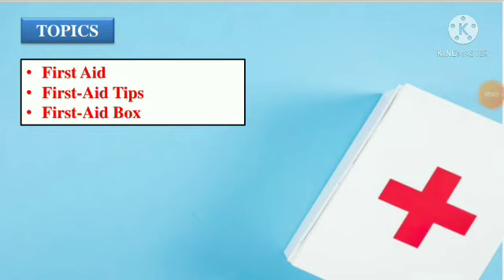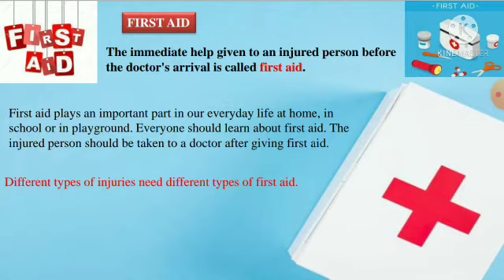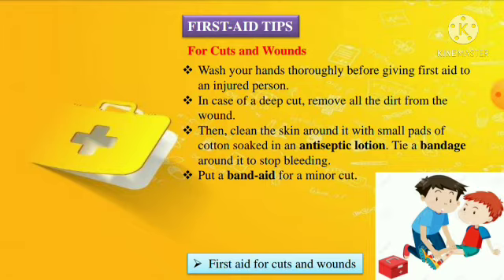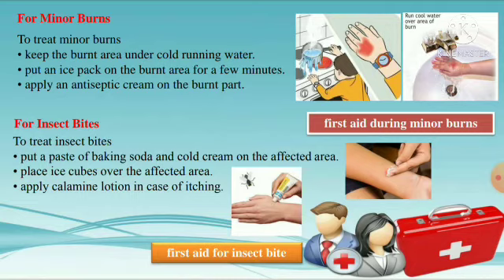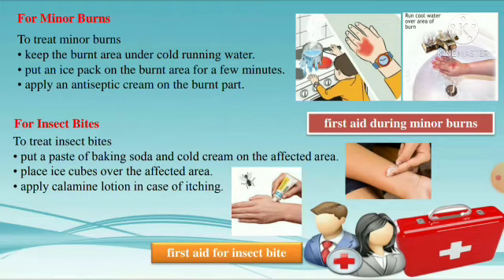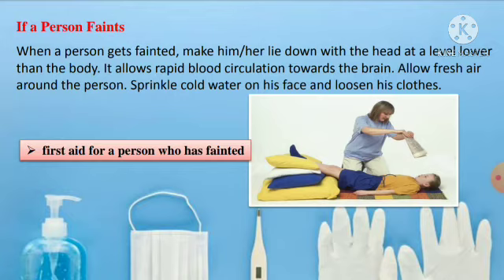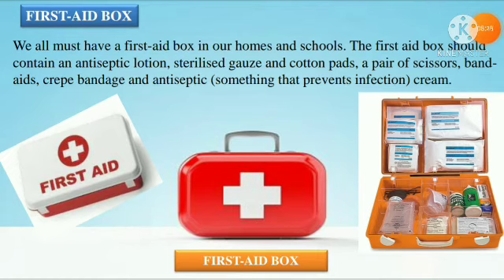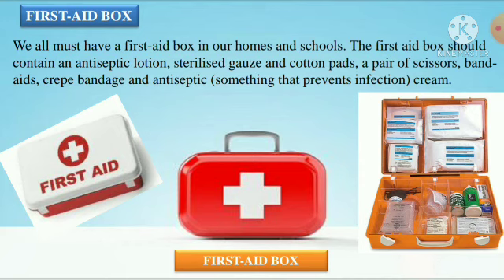Class -4 | Learning Science | Ch-3 | Safety and First Aid | Part -2 | Reading and Explaination